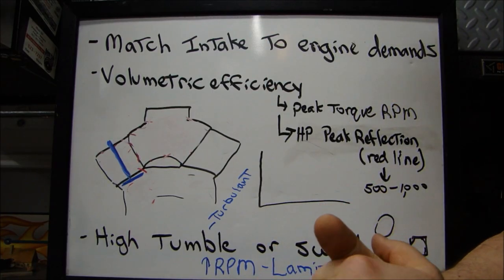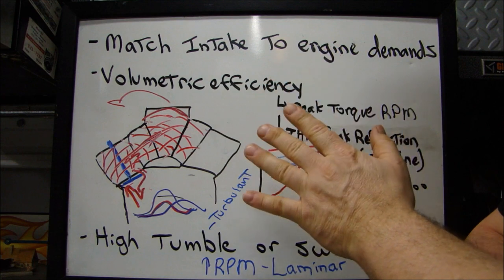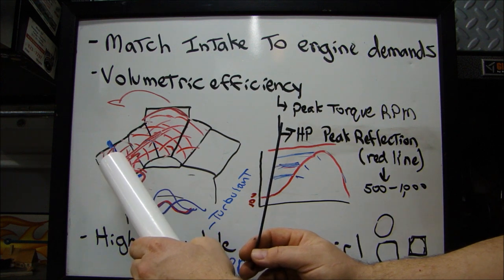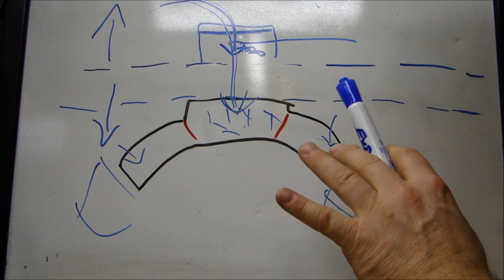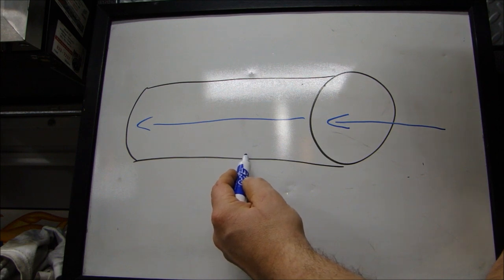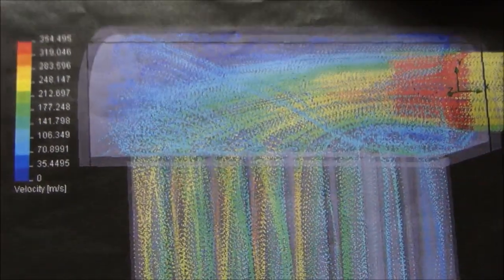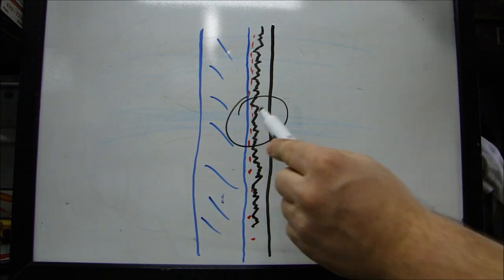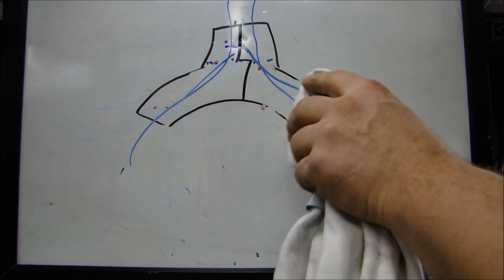Engine Building Part 8: Intake Manifold Theory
An explanation on what is going on inside an intake manifold, velocity profiles, peak torque, resonance tuning, and the boundary layer.

Intake theory, the very basics. ... The next stop on our trip towards the engine is the intake manifold. There are three factors that determine if amanifold is helping or hurting your quest for more power: volume, distribution to cylinders, and the runner openings. Ideally the plenum will equalize flow to all cylinders